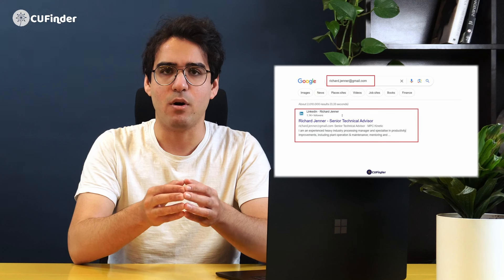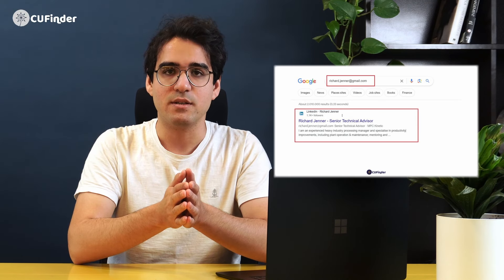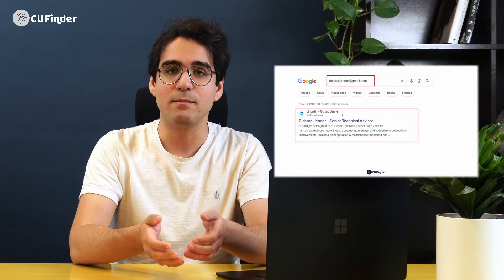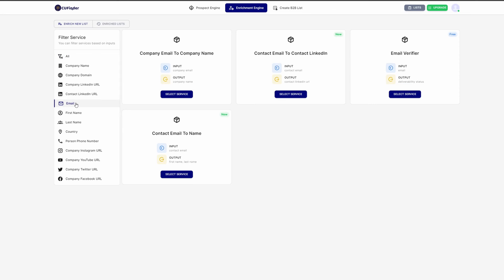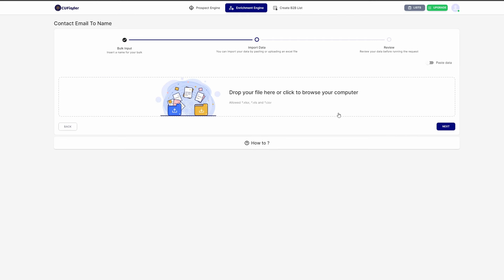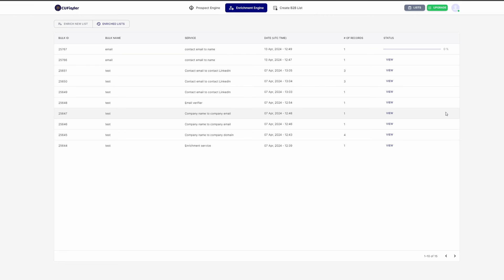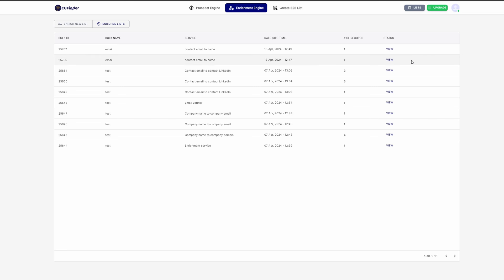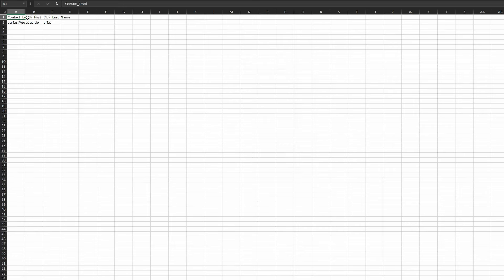How to Find the Owner of a Gmail Email Address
From leveraging Google search to utilizing reverse email lookup tools like CUFinder, this video covers A to Z methods to uncover the identity behind any Gmail address.

Join us as we explore various techniques and tools to find the owner of an email address, including Google Search, analyzing the sender's name within the email address itself, and utilizing reverse email lookup services. Learn how platforms like CUFinder revolutionize the process with advanced prospecting engines and data enrichment services.

Watch now to unlock the secrets of email tracing and discover the owner of any Gmail address with confidence. Don't miss out on uncovering valuable insights behind email addresses with our ultimate guide to finding email owners in Gmail!

to learn more about how CUFinder empowers businesses with advanced email prospecting and data enrichment tools. Start your journey to uncovering email identities today!